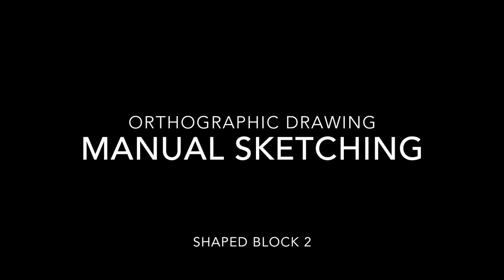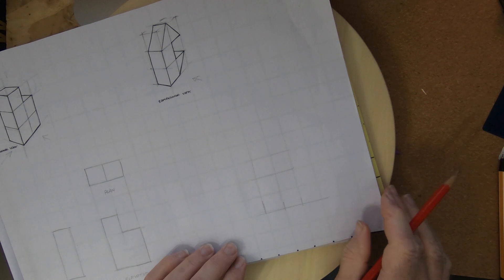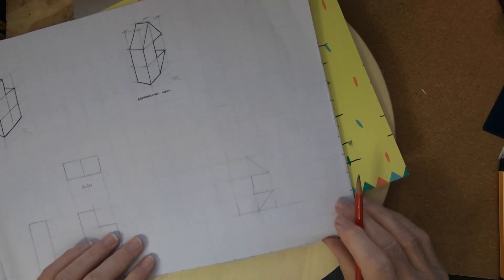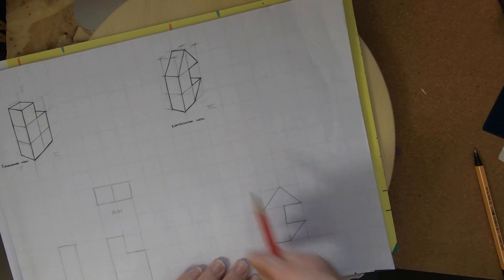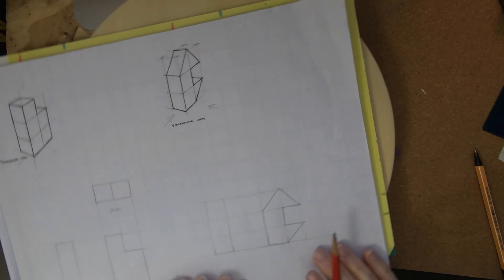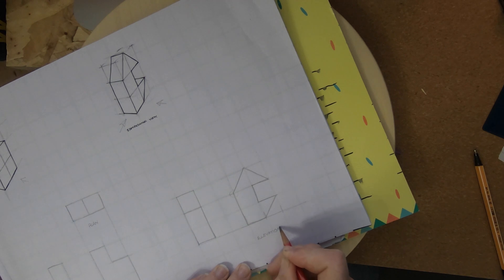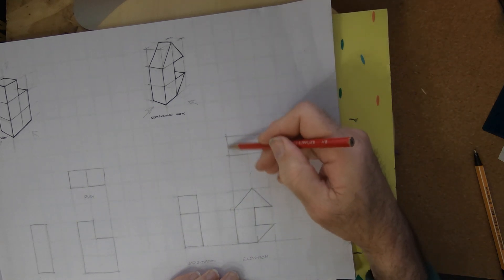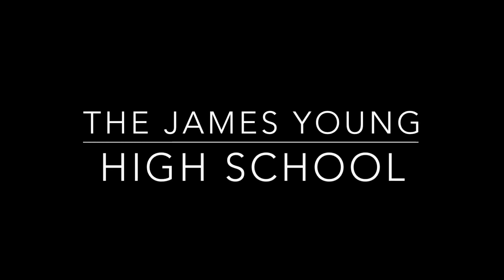Orthographic Sketch Manual 2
Second in the series of manual orthographic sketches